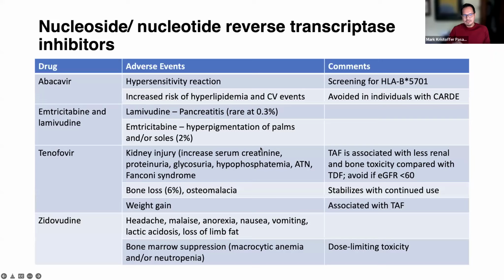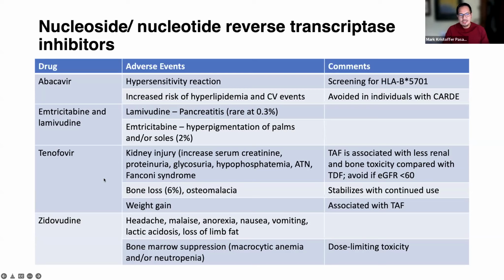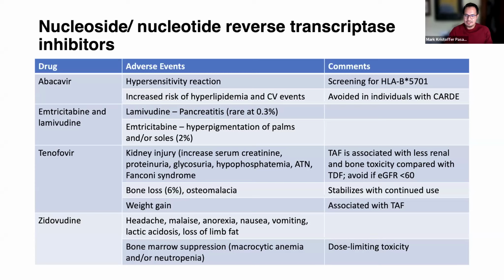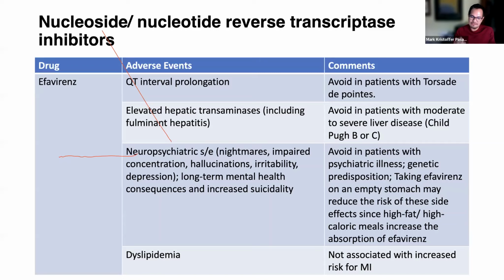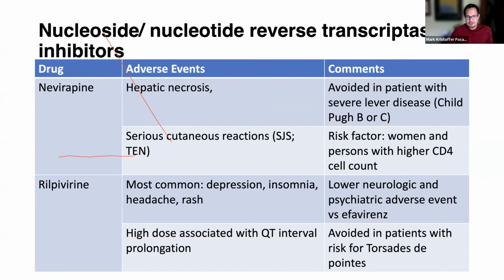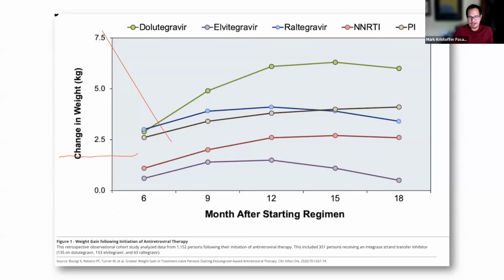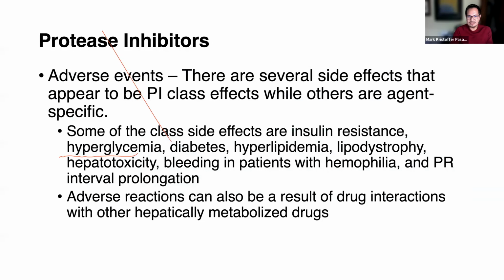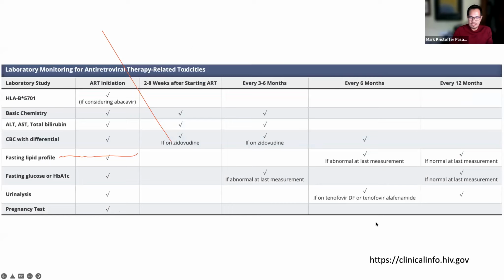Short and Long Term Effects of ART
HTTP 4 Session 4